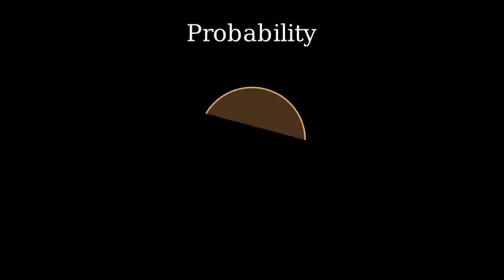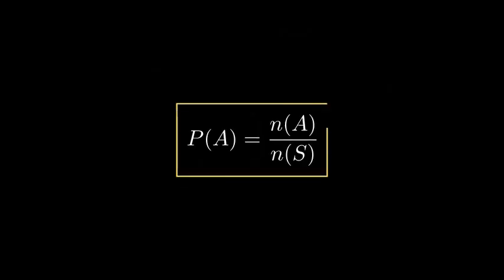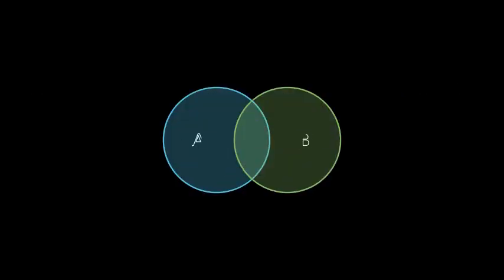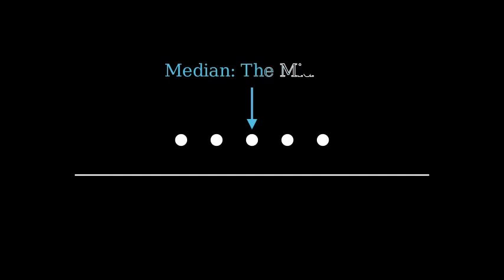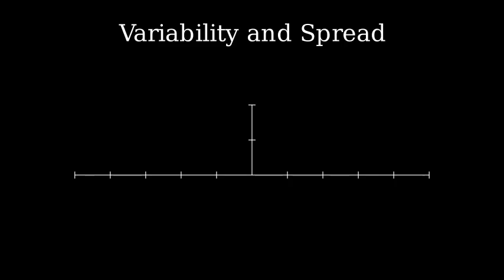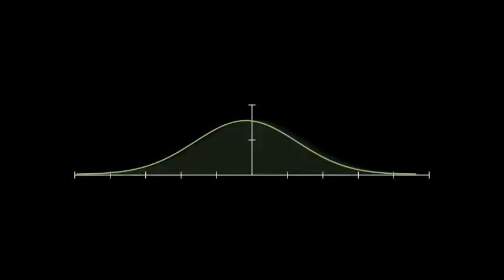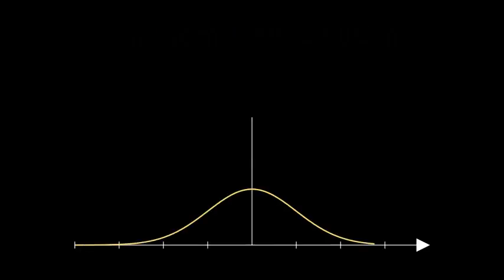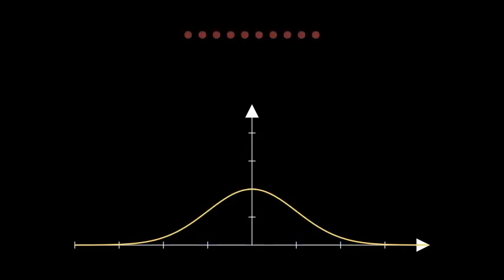How Probability and Statistics Actually Works for Engineers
Do you fully grasp how the Normal Distribution informs critical system design decisions? Understanding core concepts like Measures of Central Tendency and Variability is crucial for robust engineering. This deep dive will reveal the foundational principles of Probability and Statistics for software architects.

🎯 Chapters
0:00 Foundations of Probability
2:00 Measures of Central Tendency
4:00 Variability and Spread
6:00 The Normal Distribution